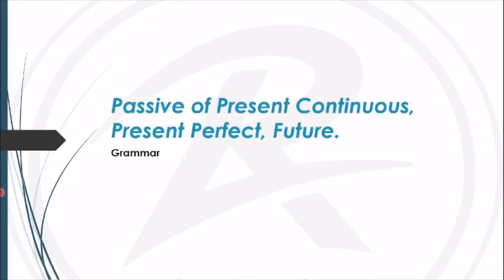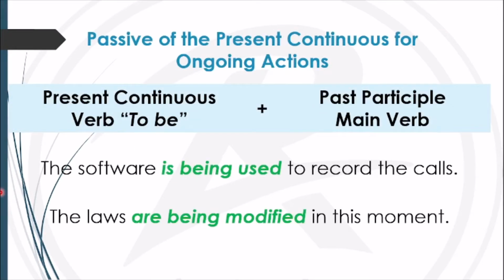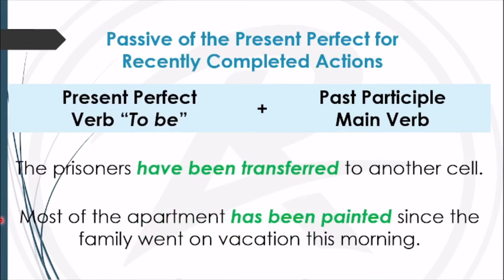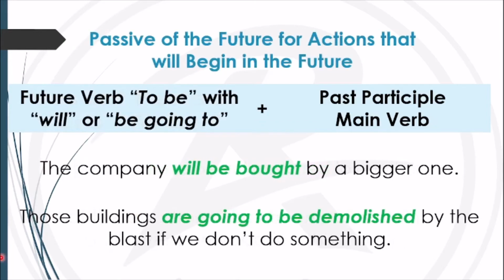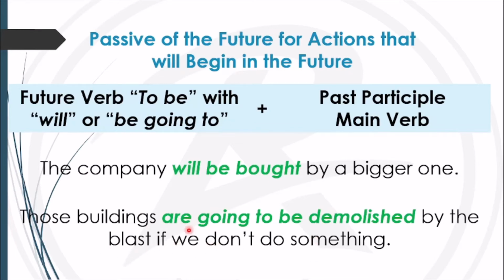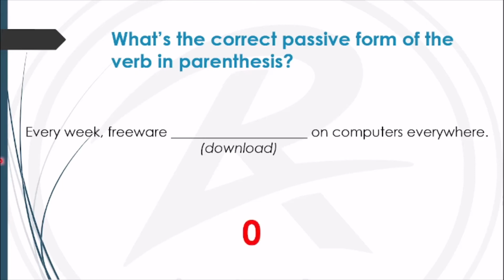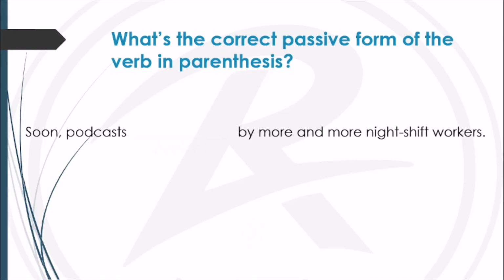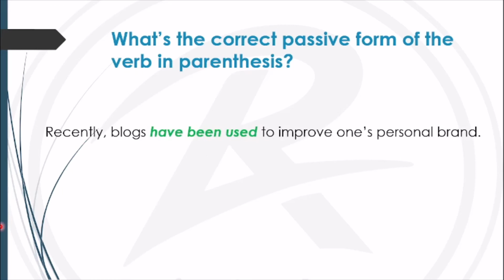Passive of Present Continuous, Present Perfect, and Future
In this video, you will practice the passive voice for the Present Continuous Tense, the Present Perfect Tense, and the Simple Future Tense with the modal "will" and the expression "be going to".